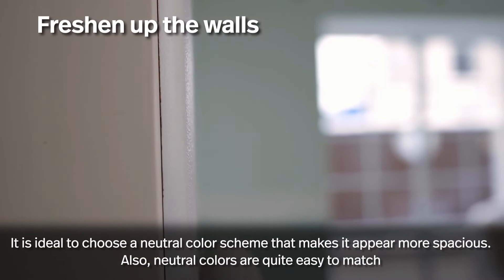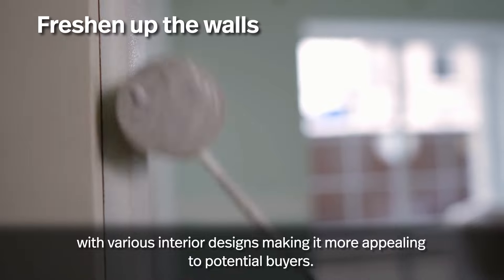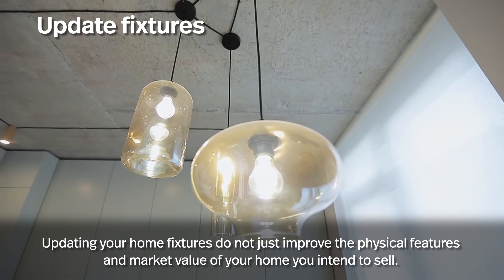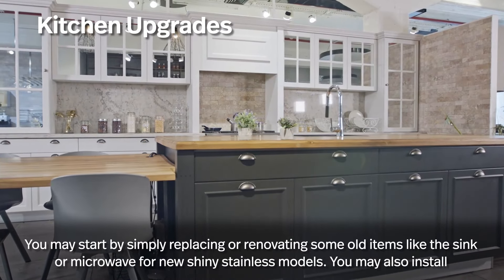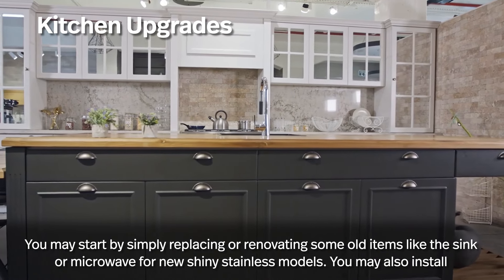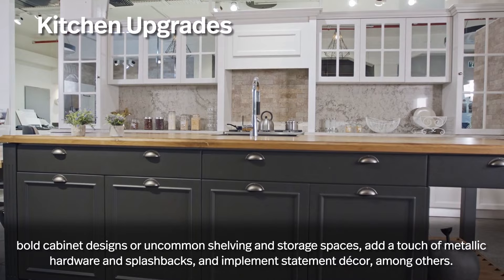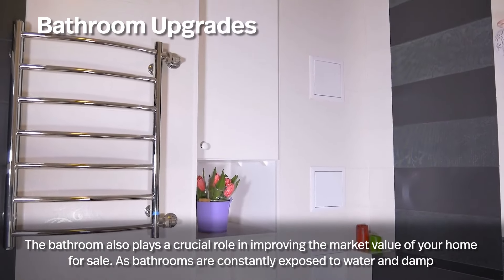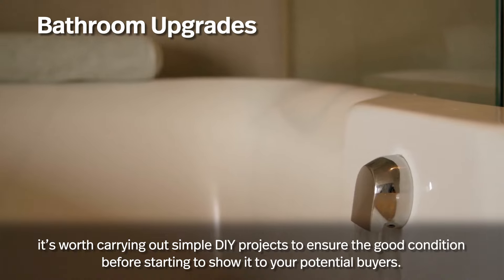Bria Homes | Home Improvement Projects that Add Value to Your Home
Bria Homes will provide you with some of the home improvement projects that truly add value to your home. So, here are a few of the low cost , high value home improvement projects that add value to your home for you to consider.